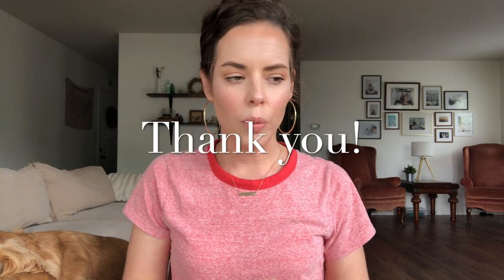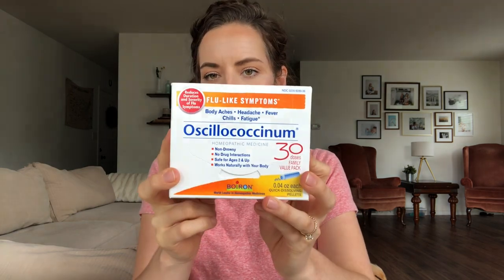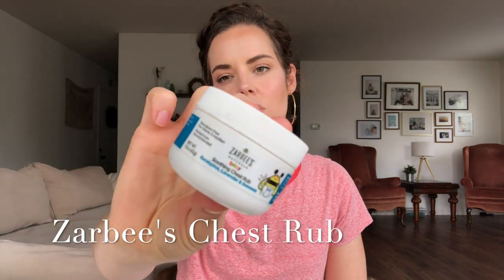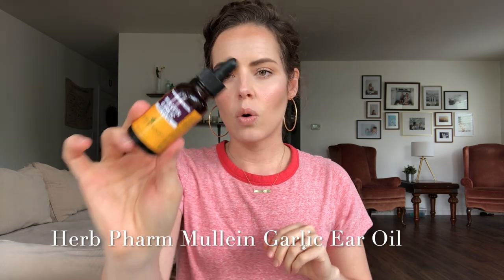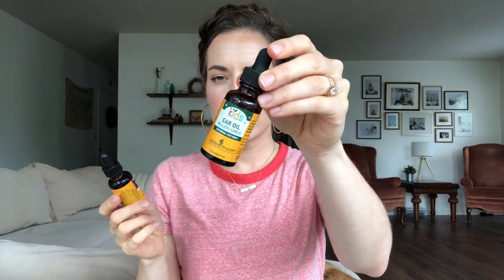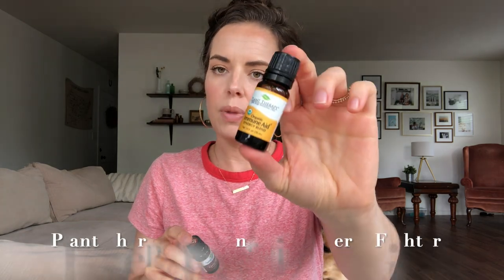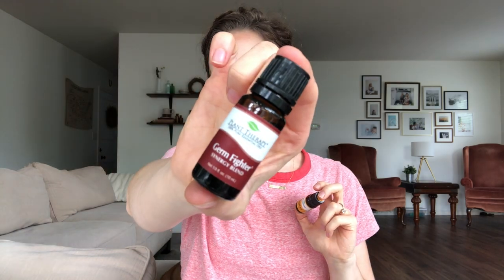What's in My Medicine Cabinet? Get prepped for the flu season!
Hi guys! The season is changing and that means germ season is upon us. Thought I'd share with you some of the natural alternatives we use in place of conventional meds for when we're not feeling so well.

Products mentioned:

Boiron Oscillococcinum
Boiron ColdCalm
Zarbee's Cough Syrup + Mucus
Zarbee's Soothing Chest Rub
Herb Pharm Mullein Garlic Ear Oil
Elderberry Syrup (we make our own) - whole berries can be purchased from iherb.com

*all makeup worn in the video is Beautycounter, msg me for product details